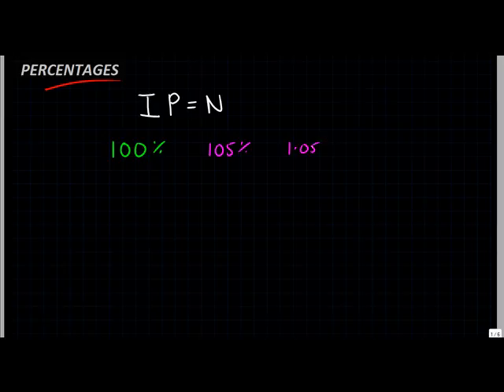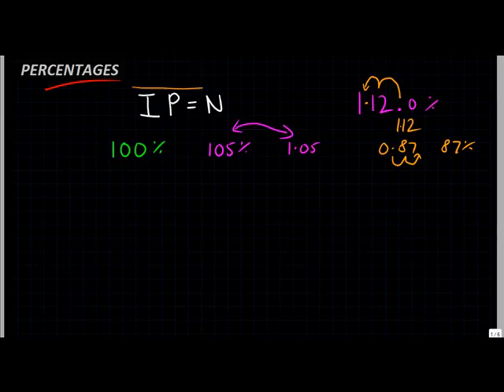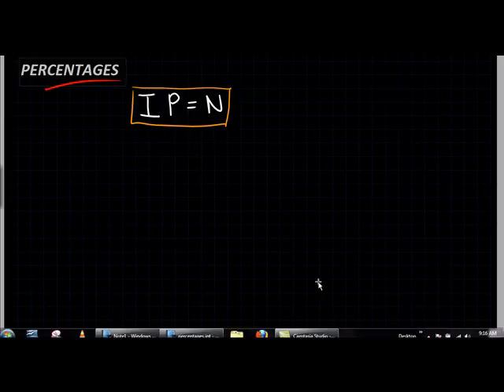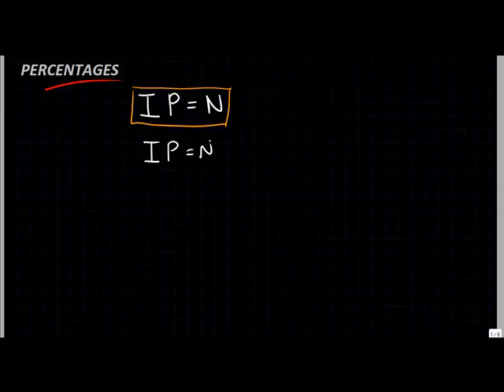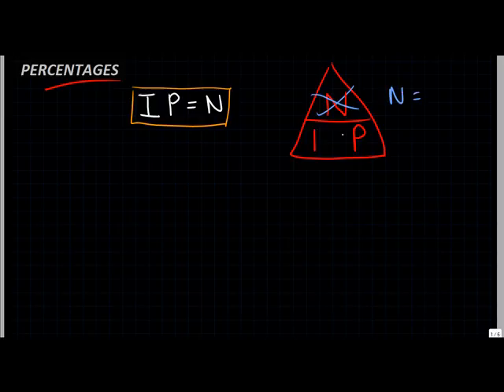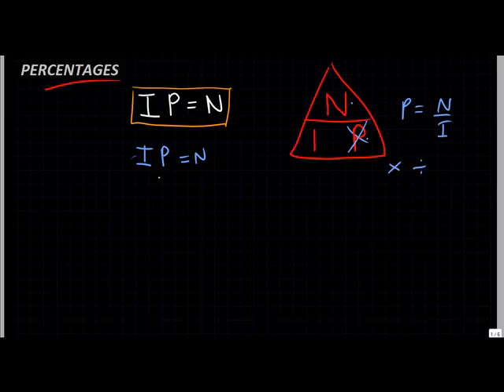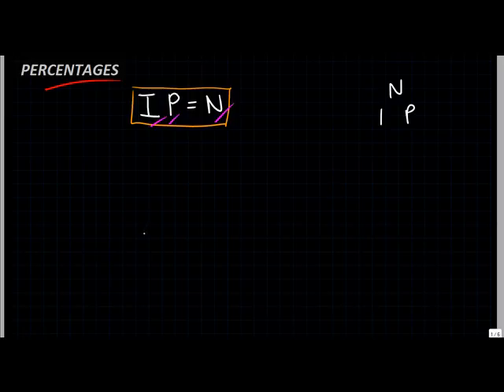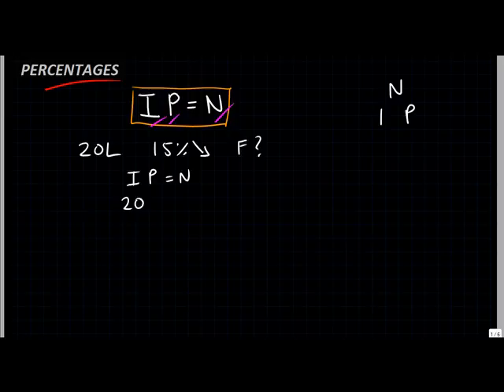Ashley Percentage 1